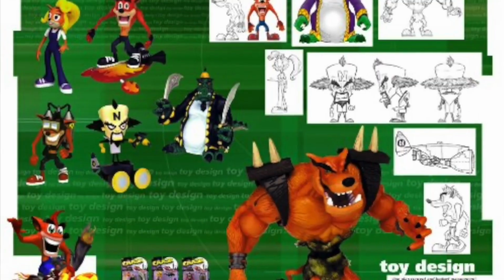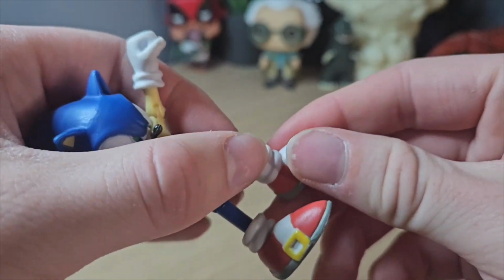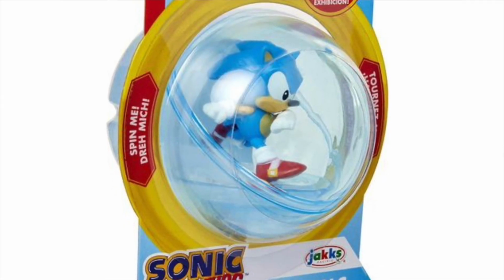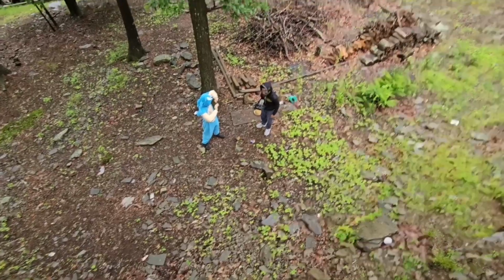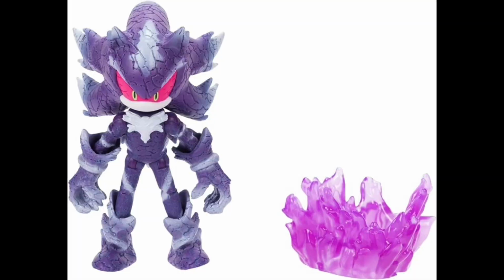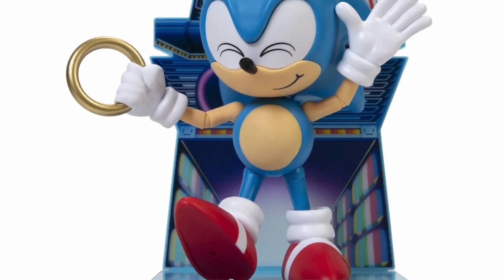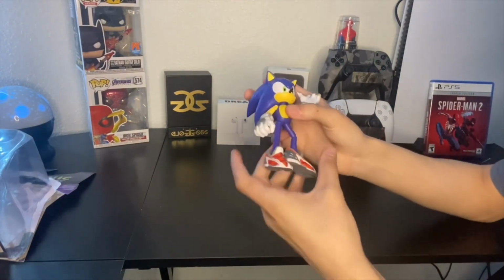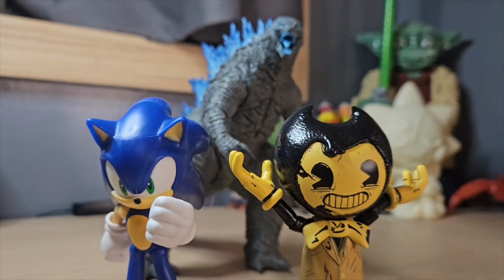The History of Sonic the Hedgehog Toys (1998 - 2024)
In this video I will take a look at The Sonic the Hedgehog toylines that we've gotten over the years!

Sonic the Hedgehog is a video game series and media franchise created by the Japanese developers Yuji Naka, Naoto Ohshima, and Hirokazu Yasuhara for Sega. The franchise follows Sonic, an anthropomorphic blue hedgehog who battles the evil Doctor Eggman, a mad scientist.